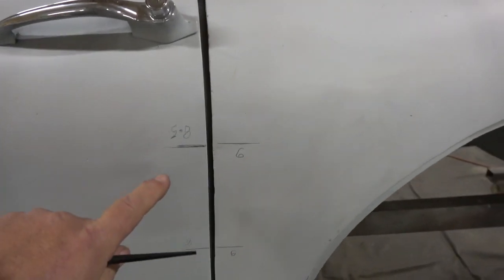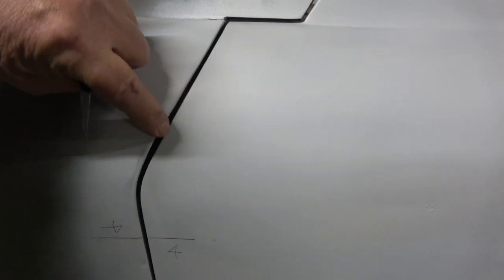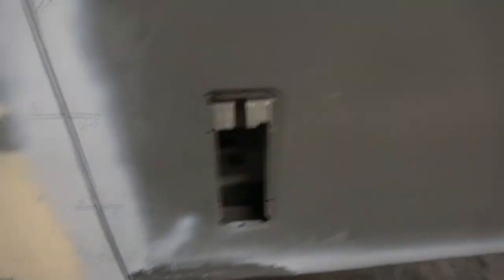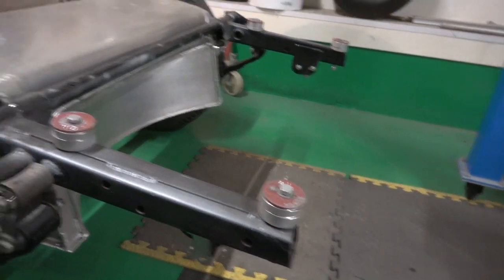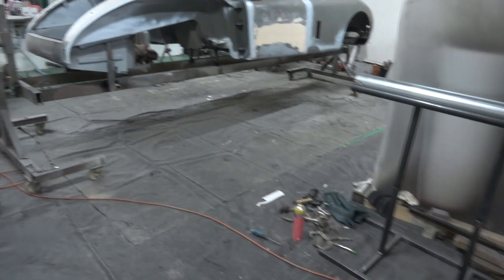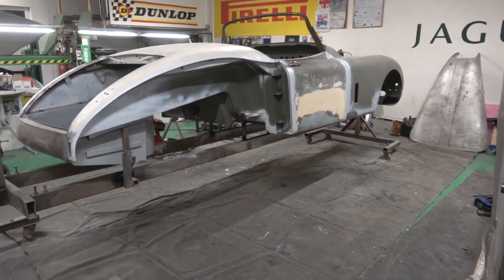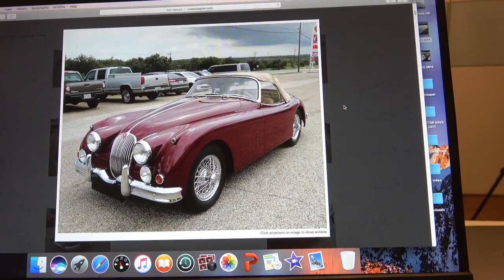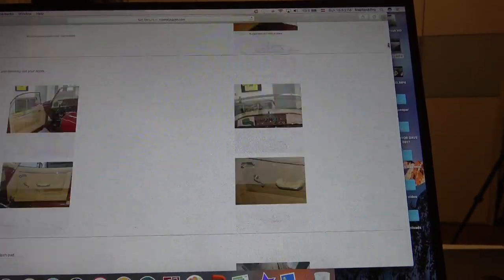Body Jig / Rotisserie Warning ( Issues To Look Out For )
After taking some measurements from the basic shut lines we have at the moment and the shell being rotated 180° there is some flex in the rear of the shell. Fitting the shell back on to the chassis to check alignment is a must.